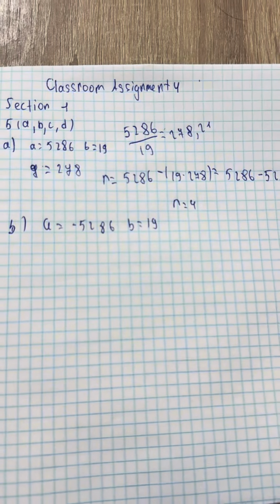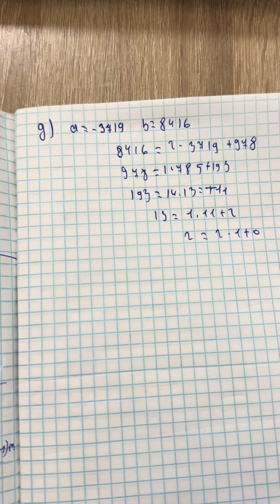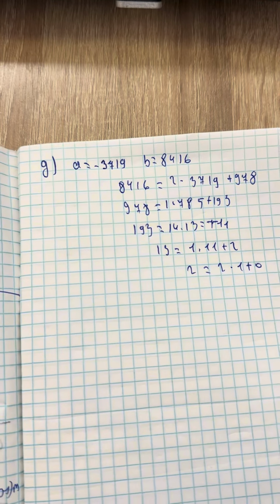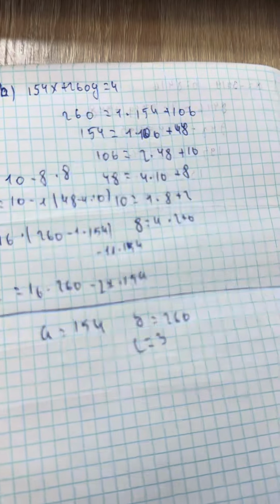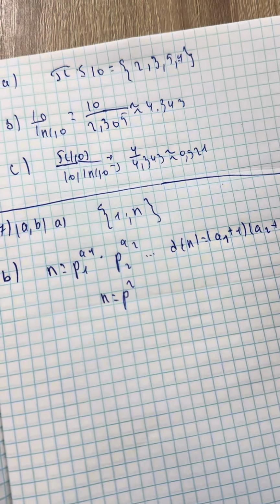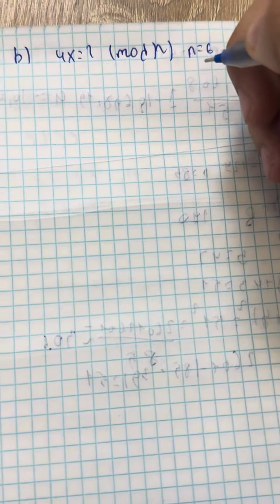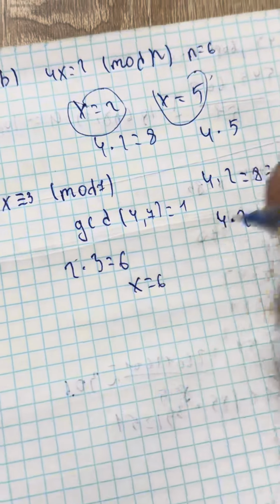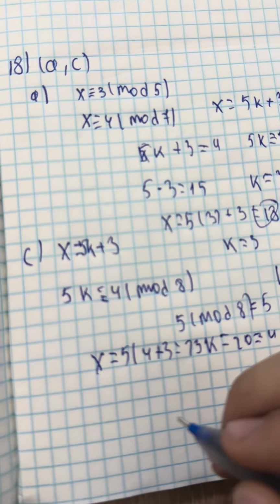Classroom Assignment 4 CHAPTER 4 Group 3 Tasbolat Kagan